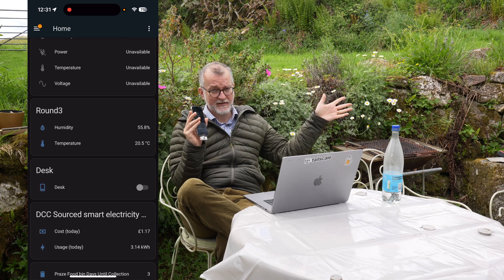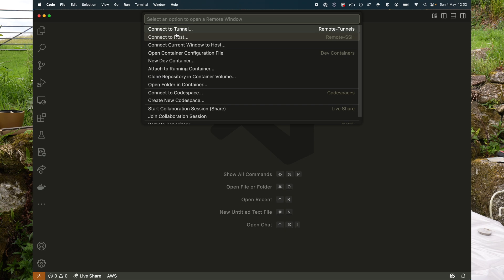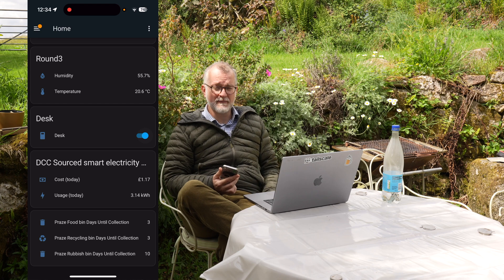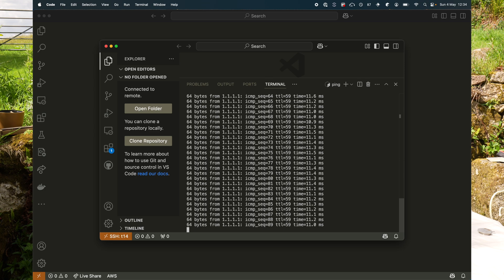The Linux Desktop is dead 🐧💀